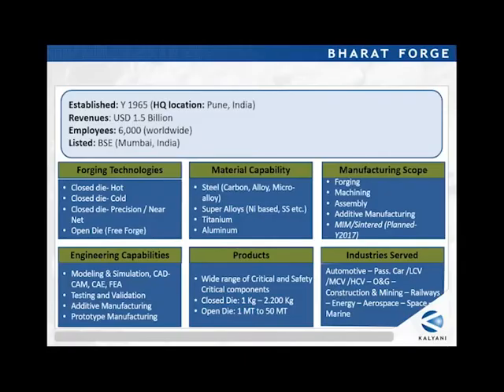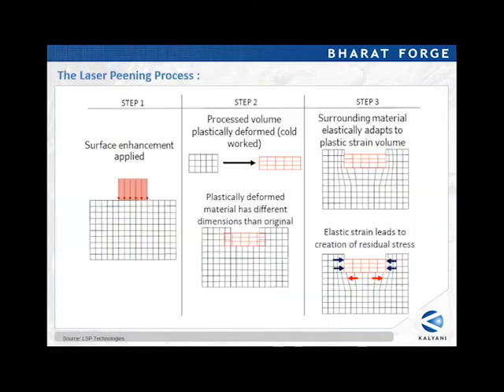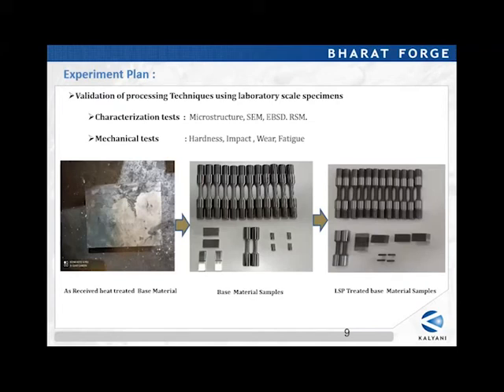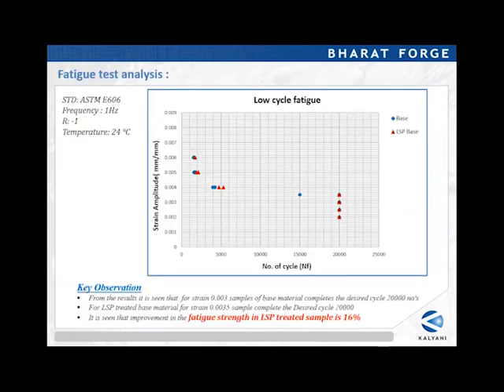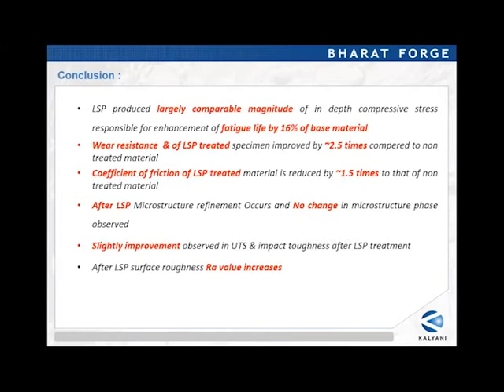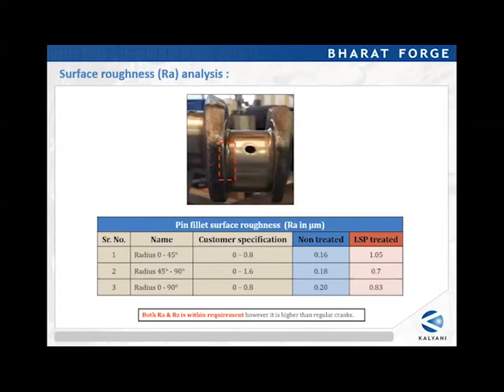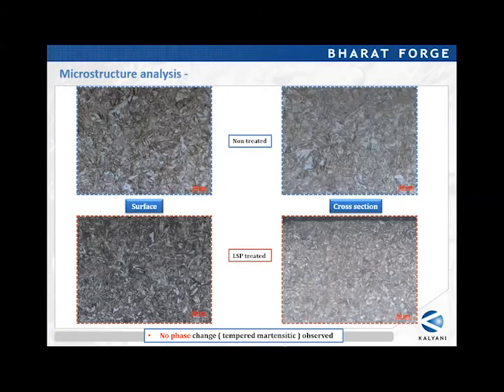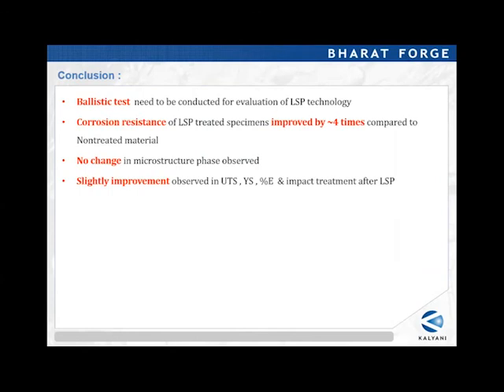Effect of Laser Shock Peening on metallurgical and mechanical properties of various steel components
Dr. Rajkumar Singh discussed the Laser Peening results for Forging Dies, Crankshafts, and Ballistic Plates.  In case of forging dies and crankshaft fatigue life improvement of 16% was achieved. Improvement in wear resistance and reduction in coefficient of friction was also achieved in case of forging dies. Substantial improvement in corrosion resistance of ballistic plate due LSP treatment was also achieved.